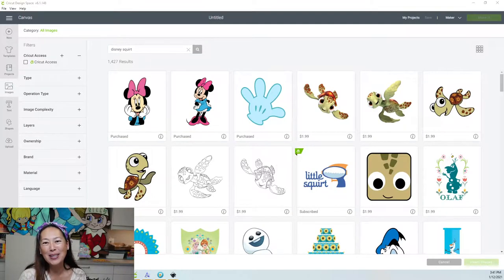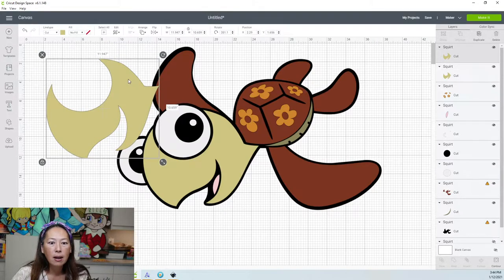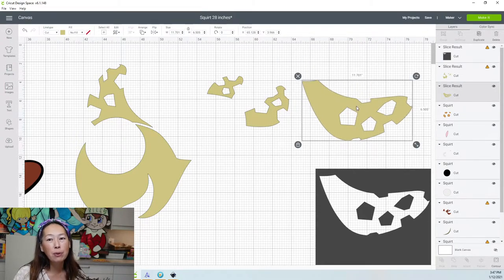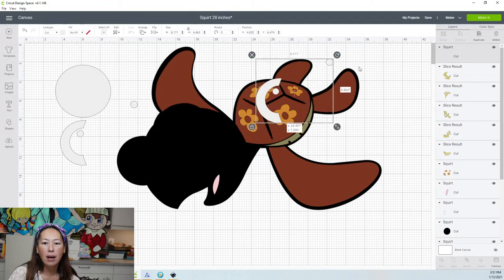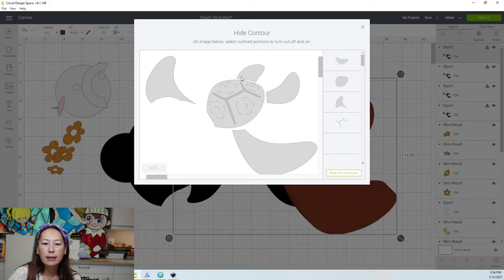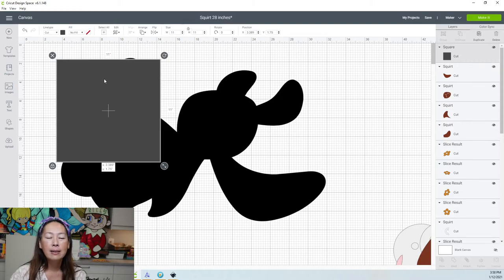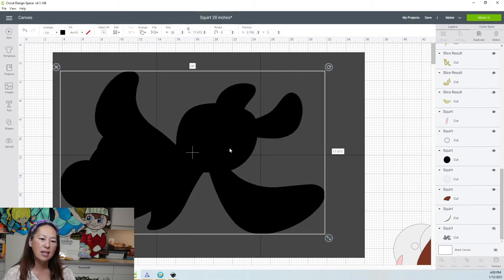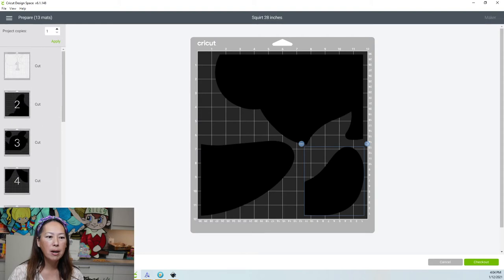Cricut Design Space Tutorial: Squirt from Finding Nemo Party Decor at 28 in Off the Mat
Hello and welcome to a new video from The Useless Crafter! This time I will show you how to take a file and turn it into a big party decor piece!